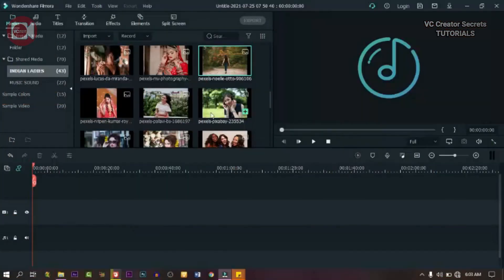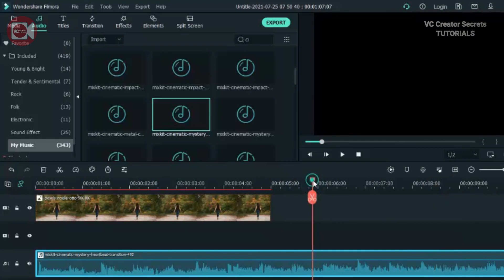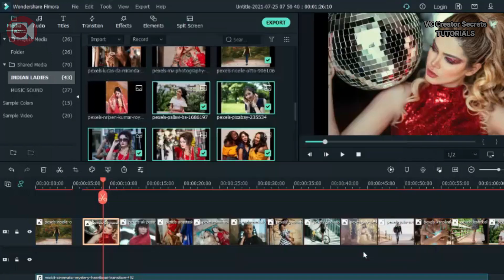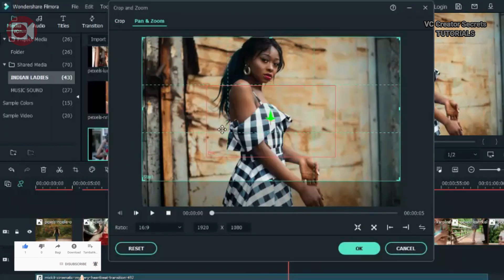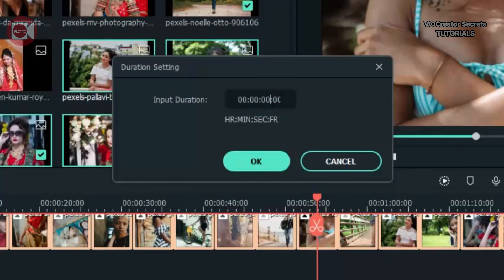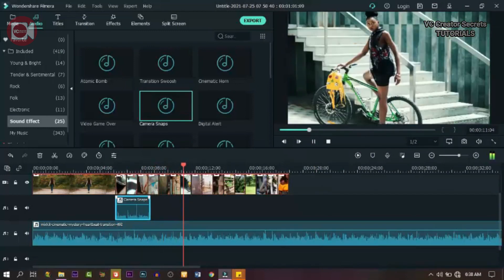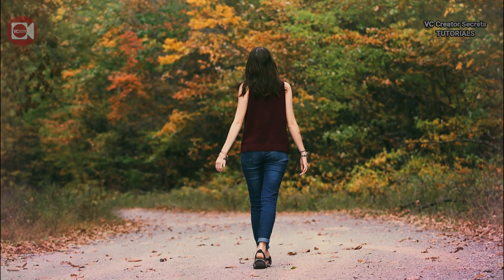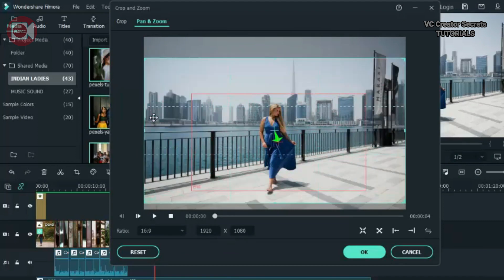How To Create A Cinematic Slideshow Tutorial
Welcome to today's video. In today's video, you will learn to create a Cinematic Slideshow in Filmora X in minutes.